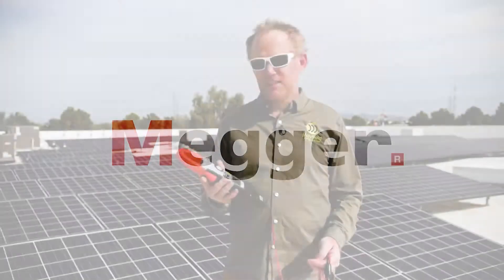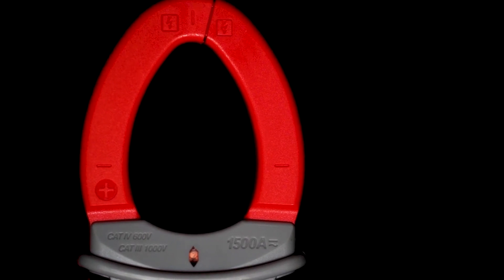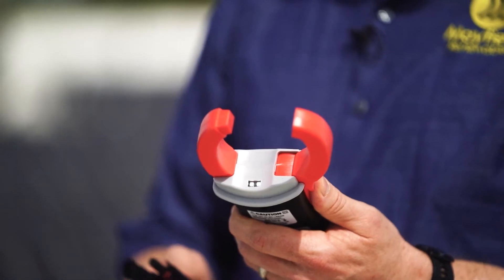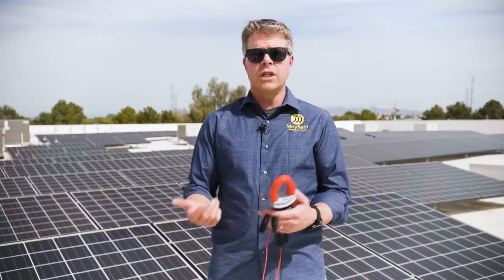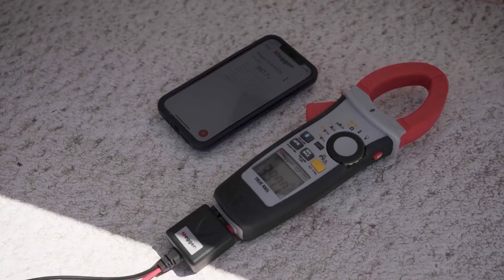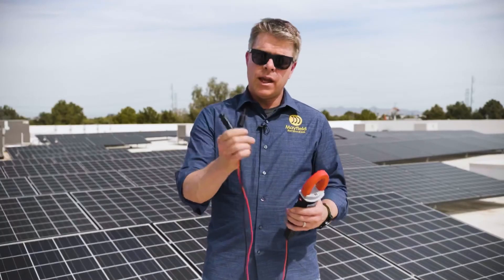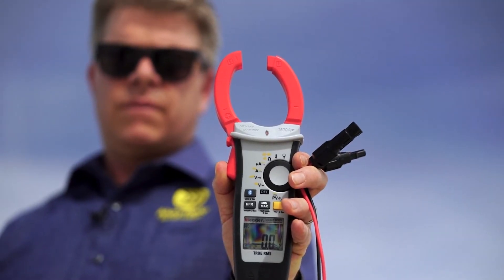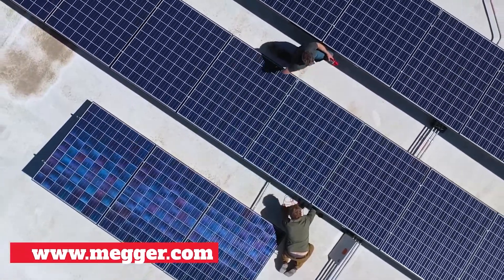DCM1500S Solar/PV Clamp meter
As a trusted brand for solar technicians, Megger offers a quality tool for testing and commissioning Solar/PV installations.